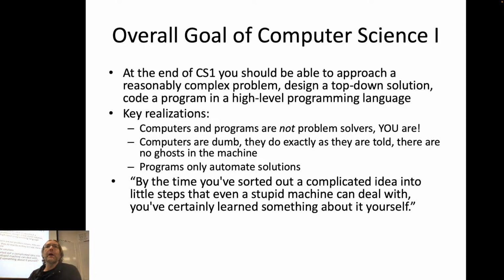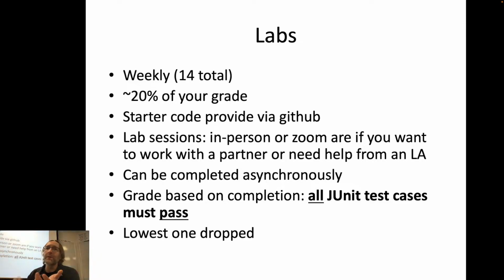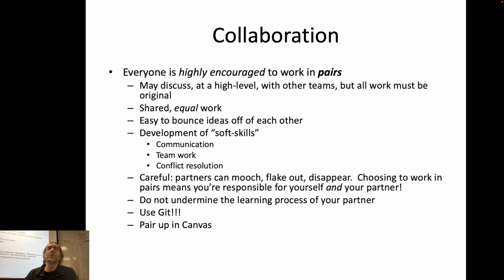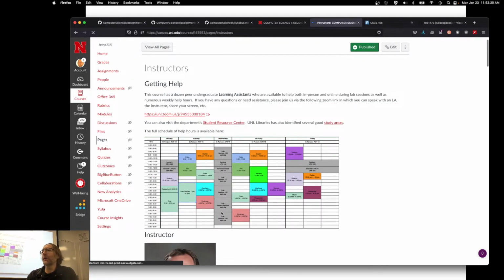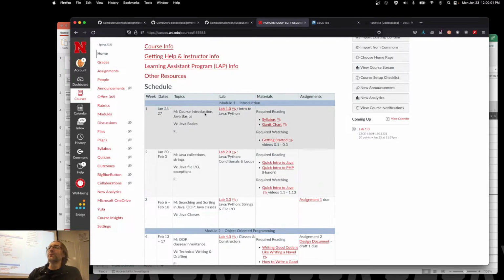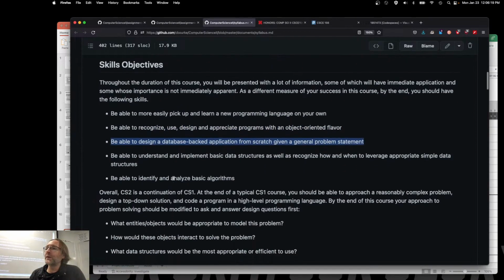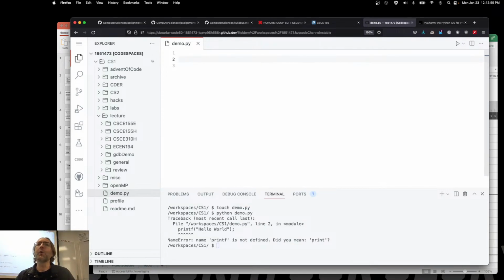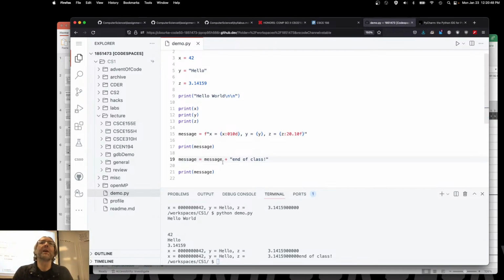0.1 - Course Introduction (2023/01/23)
We give a course introduction.

Note: for those in the main section, the livestream failed (ALL the equipment failed in the room) and we hope to have it resolved by Wednesday.  You can view *this* lecture for a course introduction; the only difference is that in the main section:
- We cover Java in the first 3 weeks
- Bonus points on assignments are *not* required and are treated as actual bonus